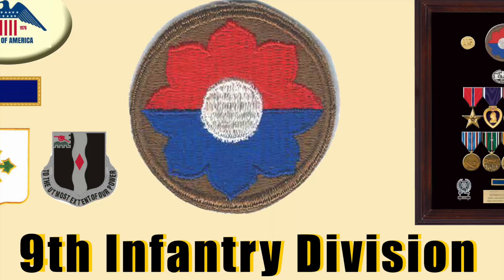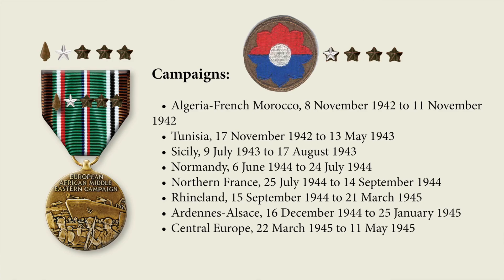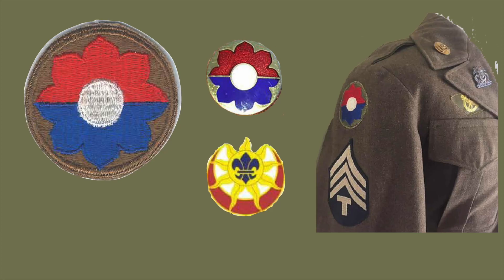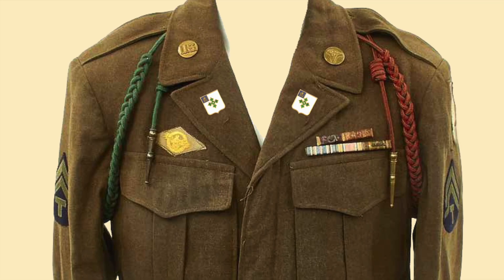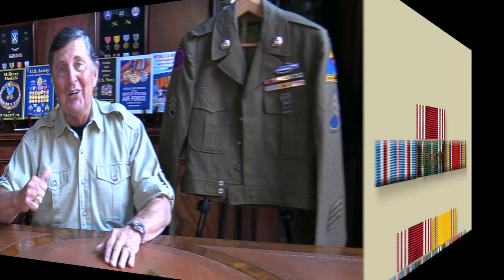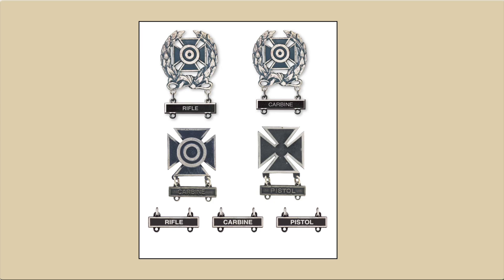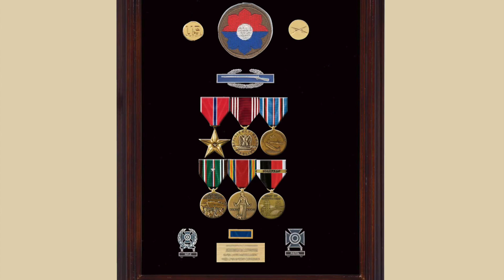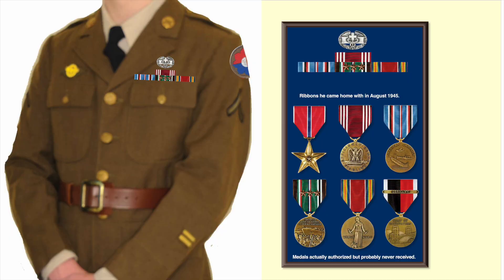9th Infantry “Old Reliables” Division, World War 2 Veterans' Patch, Crest, Basic Medals and Awards!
This information is in both Military Medals of America or U.S. Army Medals, Badges and Insignia available This video explains 9th Infantry “Old Reliables” Division World War 2 Veterans' Patch, Crest, Basic Medals and Unit Awards!. For replacement medals, ribbons, insignia, shadow boxes and more shop our on line catalog
A special section layout out the basic military medals every 5th Infantry Division veteran in the World War II received for their service during the war 1940 to 1946. Unit Awards by date, Campaigns, units and key battles are listed below. Special Thanks To: Medals of America for providing the medals in this video. To purchase replacement medals, ribbons, shadow boxes and more,
9th Infantry Division -
Activated 1 Aug 1940  •  Entered Combat 8 Nov 1942 North Africa  •  Days of Combat 304  •  Casualties 23,277
Days of combat: 304
Distinguished Unit Citations: 24
Awards: Medal of Honor – 4; Distinguished Service Cross – 76; Distinguished Service Medal – 3; Silver Star – 2,282; Legion of Merit – 19; DFC – 2; Soldier's Medal – 100; Bronze Star –6,593; Air Medal – 129
39th Infantry Regiment
47th Infantry Regiment
60th Infantry Regiment

Campaigns
Algeria-French Morocco Nov 42
Tunisia Nov 42-May 43
Sicily Jul-Aug 43
Normandy Jun-Jul 44
Northern France Jul-Sep 44
Rhineland Sep 44-Mar 45
Ardennes-Alsace Dec 44-Jan 45
Central Europe Mar-May 45

The 9th Infantry Division saw its first combat in the North African invasion, 8 November 1942, when its elements landed at Algiers, Safi, and Port Lyautey. With the collapse of French resistance, 11 November 1942, the Division  returned to Tunisia in February.  In August the 9th landed at Palermo, Sicily, and took part in the capture of Randazzo and Messina. The Division hit Utah Beach on 10 June 1944 (D plus 4)  drove on to Cherbourg and penetrated the port's heavy defenses. The Division took part in the St. Lo break-through and in August helped close the Falaise Gap. Turning east, the 9th crossed the Marne, 28 August, swept through Saarlautern, and in November and December held defensive positions from Monschau to Losheim. . From mid-December through January 1945, the Division held defensive positions from Kalterherberg to Elsenborn. On 30 Jannary the Division jumped off from Monschau in a drive across the Roer and to Rhine, crossing at Remagen, 7 March. After breaking out of the Remagen bridgehead, the 9th assisted in the sealing and clearing of the Ruhr Pocket,. On 21 April the Division relieved the 3d Armored along the Mulde River, near Dessau, and held that line until VE-day.

Unit awards

 Presidential Unit Citation, Division Artillery Headquarters and Headquarters Battery, for 21–23 February 1943 (WD GO 115, 1946)
 Presidential Unit Citation, Military Police Platoon, for 9–15 March 1943 (WD GO 84, 1945)
 Presidential Unit Citation, Company B, 9th Medical Battalion, for 8–19 March 1945 (WD GO 65, 1946)
 Presidential Unit Citation, 15th Engineer Combat Battalion, for 14 September-23 October 1944 (WD GO 67, 1946)
 Presidential Unit Citation, Company B, 15th Engineer Combat Battalion, for 8–19 March 1945 (WD GO 65, 1946)
 Presidential Unit Citation, 34th Field Artillery Battalion, for 21–23 February 1943 (WD GO 51, 1946)
 Presidential Unit Citation, 1st Battalion, 39th Infantry Regiment, for 18 June 1944 (WD GO 10, 1945)
 Presidential Unit Citation, 2nd Battalion, 39th Infantry Regiment, for 11–12 July 1944 (WD GO 24, 1945)
 Presidential Unit Citation, 1st Battalion, 39th Infantry Regiment, for 6–9 August 1944 (WD GO 10, 1945)
 Presidential Unit Citation, 2nd Battalion, 47th Infantry Regiment, for 21–26 June 1944 (WD GO 86, 1944)
 Presidential Unit Citation, 1st Battalion, 47th Infantry Regiment
 Presidential Unit Citation, 47th Infantry Regiment, for 8–19 March 1945 (WD GO 65, 1946)
 Presidential Unit Citation, 2nd Battalion, 47th Infantry Regiment, for 2–5 April 1945 (WD GO 98, 1945)
 Presidential Unit Citation, 3rd Battalion, 47th Infantry Regiment, for 14–22 September 1944 (WD GO 139, 1946)
 Presidential Unit Citation, 3rd Battalion, 47th Infantry Regiment, for 24–28 November 1944 (DA GO 25, 1948)
 Presidential Unit Citation, 60th Field Artillery Battalion, for 21–23 February 1943 (WD GO 84, 1947)
 Presidential Unit Citation, 2nd Battalion, 60th Infantry Regiment, for 23–24 April 1943 (WD GO 1, 1944)
 Presidential Unit Citation, 2nd Battalion, 60th Infantry Regiment, for 16 June 1944 (WD GO 90, 1944)
 Presidential Unit Citation, Cannon Company, 60th Infantry Regiment, for 21–23 February 1943 (WD GO 84, 1947)
 Presidential Unit Citation, Medical Detachment, 3rd Battalion, 60th Infantry Regiment, for 6 September 1944 (WD GO 12, 1945)
 Presidential Unit Citation, Company B, 60th Infantry Regiment, for 12 December 1944 (WD GO 55, 1945)
 Presidential Unit Citation, 2nd Battalion, 60th Infantry Regiment, for 9–10 February 1945 (WD GO 68, 1945)